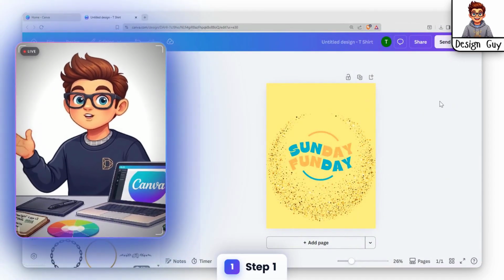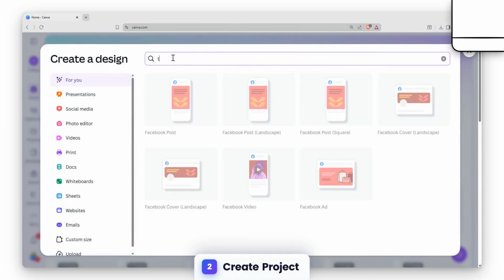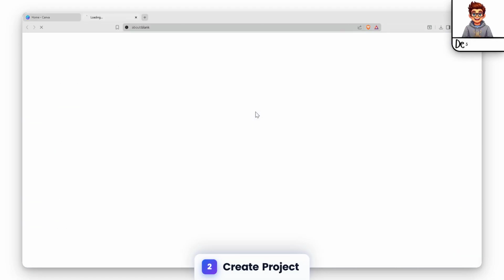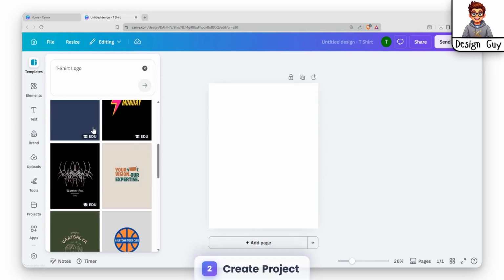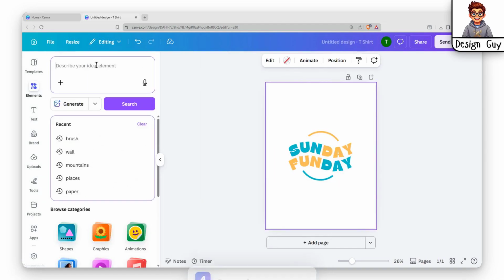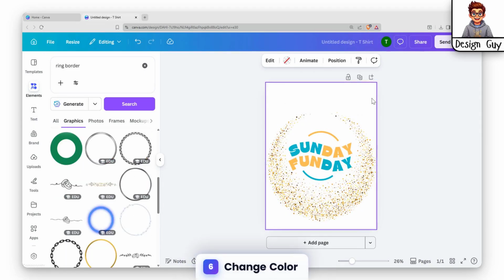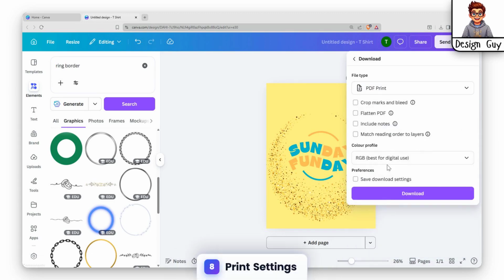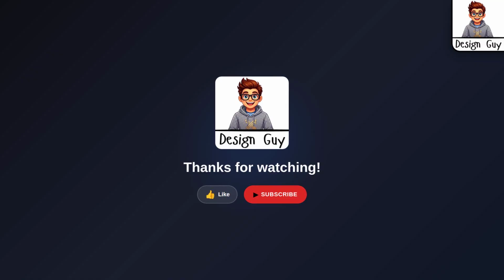How to Design T-Shirt in Canva [2026] [Complete Guide]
Learn how to design a t-shirt in Canva with this easy guide! Create custom t-shirt graphics using Canva's templates, elements, colors, and professional print settings. This beginner-friendly tutorial covers everything you need to create eye-catching, personalized t-shirt designs using Canva's intuitive design platform. Whether you're looking to make merch for your brand or unique gifts, mastering Canva’s design tools is essential.

What you'll learn:
• How to set custom canvas sizes for t-shirt designs
• Navigating and selecting Canva’s t-shirt templates
• Customizing text, images, and colors for your design
• Searching and combining design elements effectively
• Adjusting colors using Canva's palette
• Sharing and downloading high-resolution designs
• Preparing files with CMYK color mode for print quality

Step-by-step process:
1. Open Canva and create a custom-sized design canvas for t-shirts
2. Search for t-shirt templates and pick one that fits your style
3. Customize the template text, images, and colors
4. Use search to find specific design elements like ring borders
5. Combine various elements to build your unique graphic
6. Change color schemes to suit your brand or preference
7. Share your design or download it for printing
8. Set print-specific options like CMYK color mode

Have you tried designing t-shirts in Canva before? What’s your favorite part of the process?